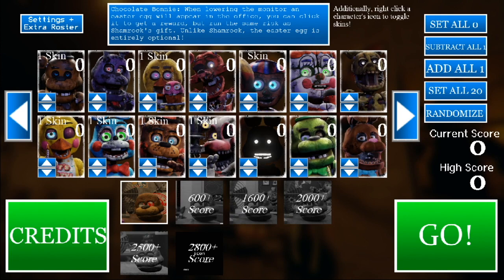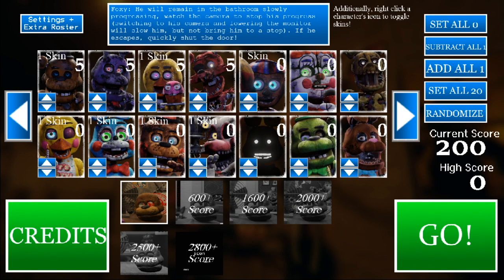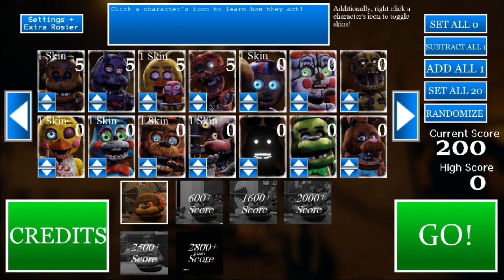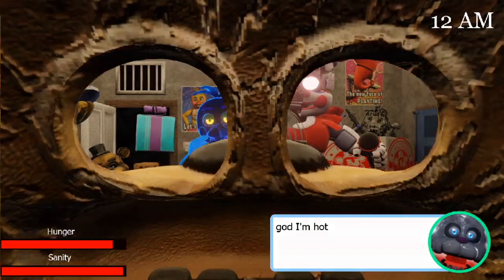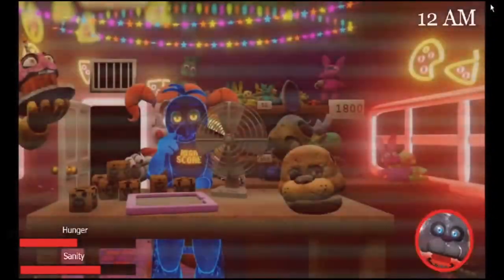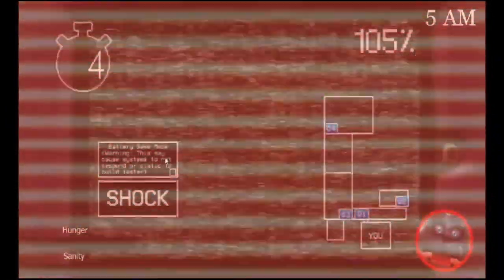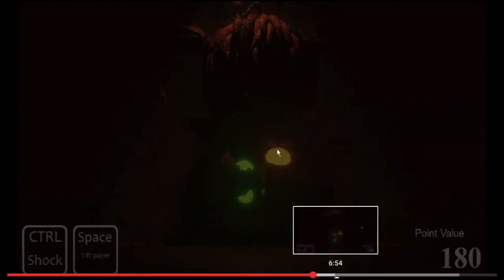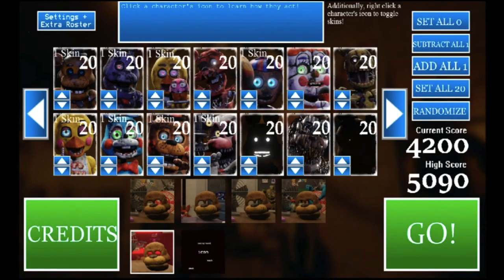SURVIVE UNTIL THE ENDING OF THIS CUSTOM NIGHT MODE | FNaF Custom Delivery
And comment your thoughts/ideas.

Peace & Love!